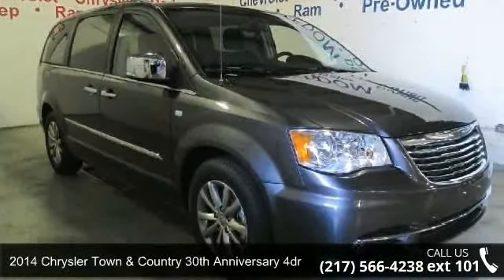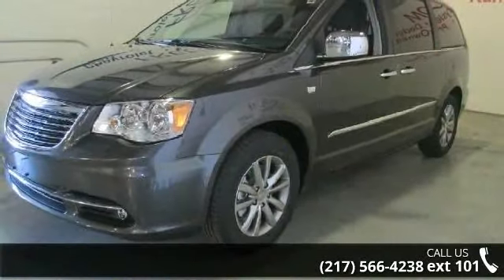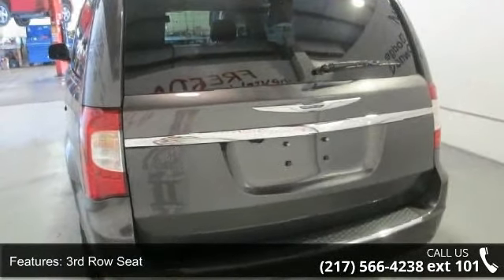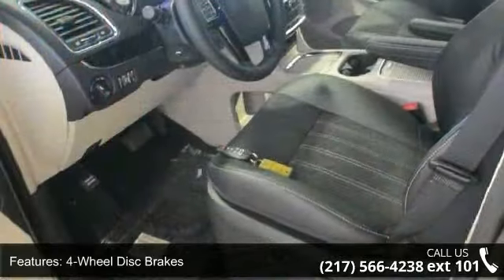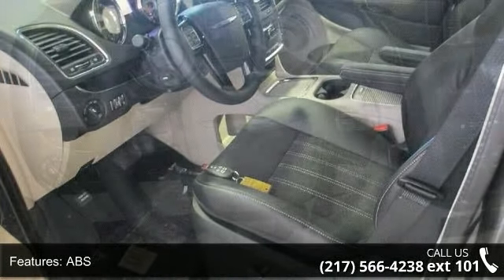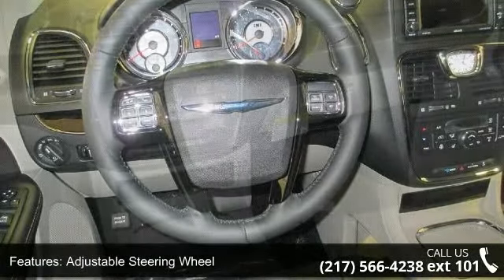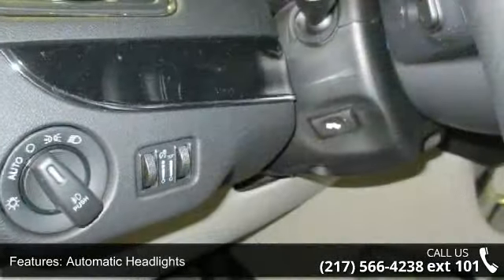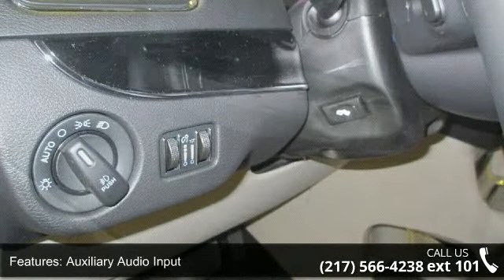2014 Chrysler Town & Country 30th Anniversary 4dr Mini Va...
Blind Spot and Cross Path Detection VIN#2C4RC1CG2ER453899 ParkSense(R) Rear Park Assist System Rain Sensitive Windshield Wipers Automatic High Beam Headlamp Control Tire Pressure Monitoring Sensor Child Seat Anchor System-LATCH Ready ParkView(TM) Rear Back-up Camera Fuel Optimizer Calibration Active Head Restraints Advanced Multistage Front Airbags Supplemental Side-Curtain Airbags in All Rows Driver Inflatable Knee-Bolster Airbag Supplemental Front Seat-Mounted Side Airbags Electronic Stability Control Security Alarm Remote Start System Keyless Entry with Immobilizer INTERIOR FEATURES 2nd/3rd-Row Stow 'n Go(R) w/3rd-Row Tailgate Seats Single DVD Entertainment Second-Row Overhead 9-Inch VGA Video Screen Wireless Headphones (IR) Uconnect(R) 430 CD/DVD/MP3/HDD 40 GB Hard Drive with 28 GB Available 6.5-Inch Touch Screen Display SiriusXM Satel... read more